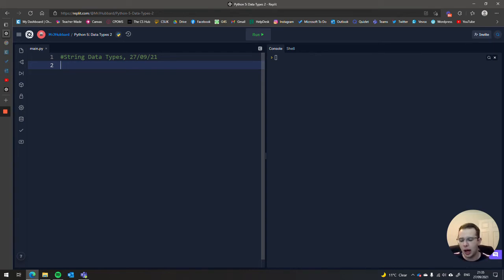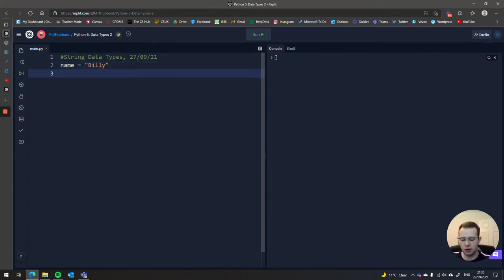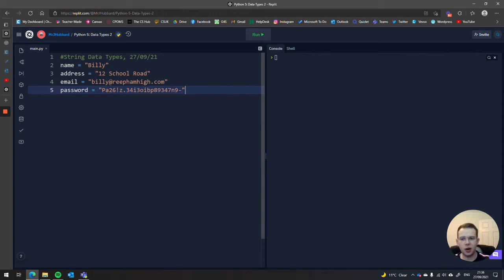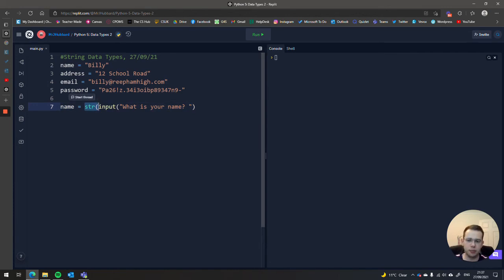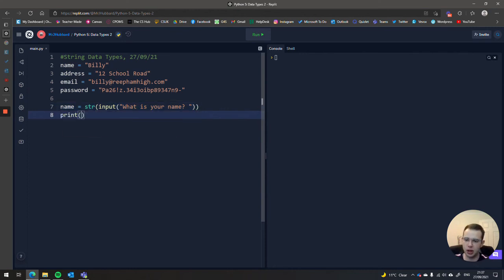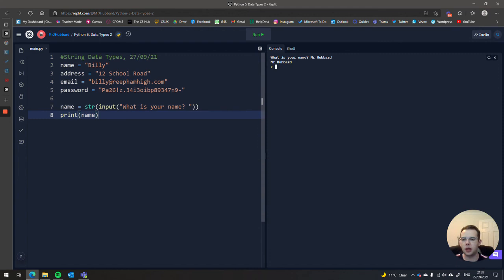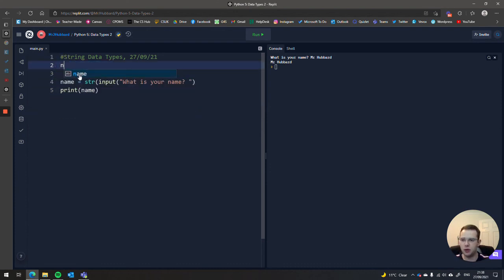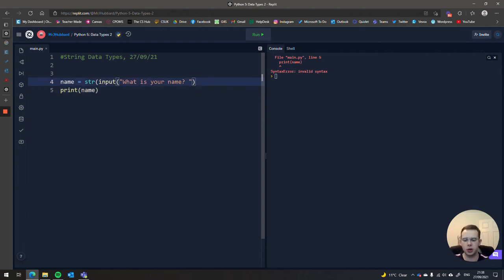Python 5: Data Types (Part 1 - String)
This video focuses on using the string data type in Python.